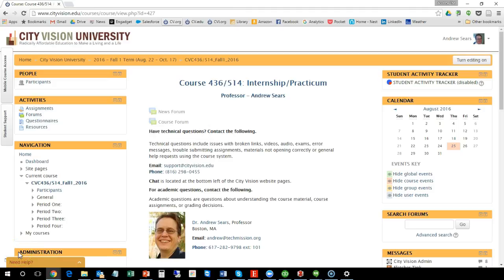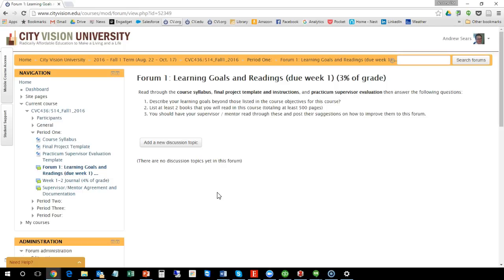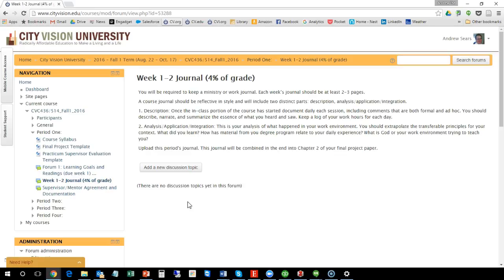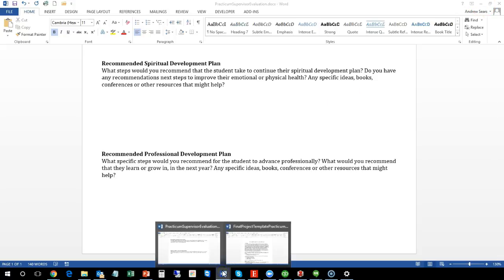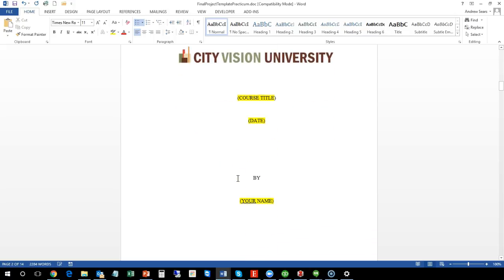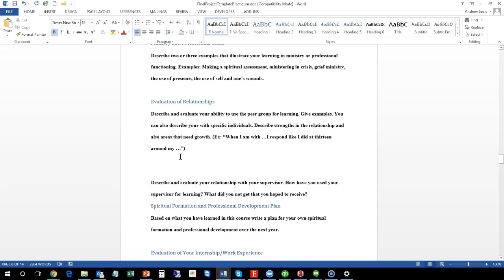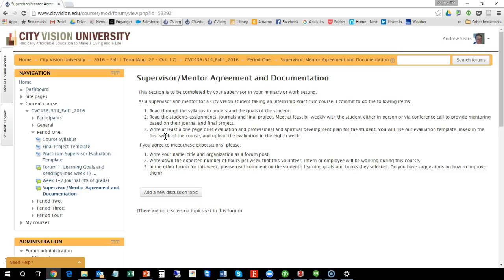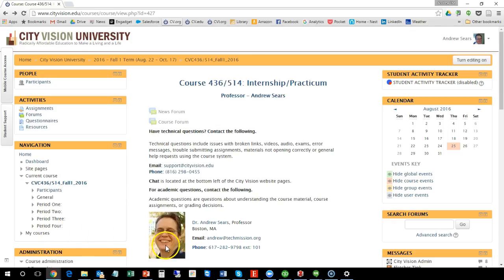Internship/Practicum Course Overview